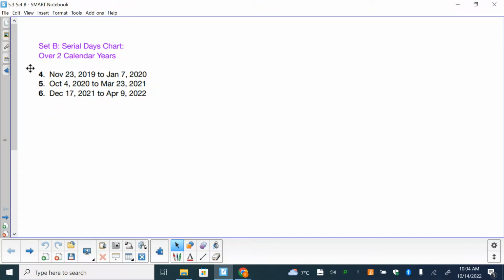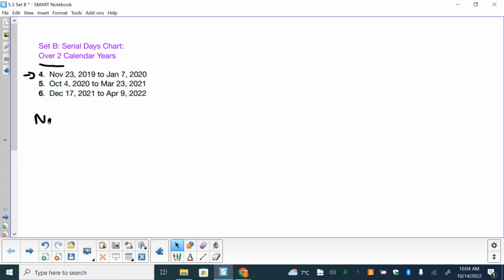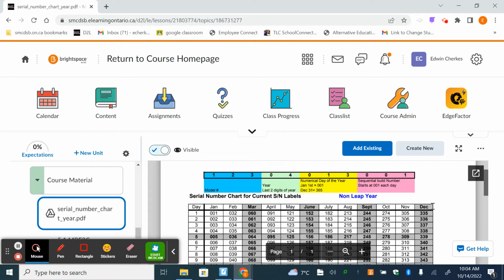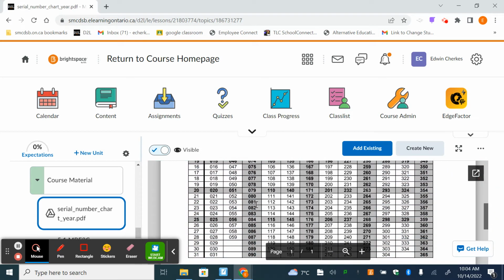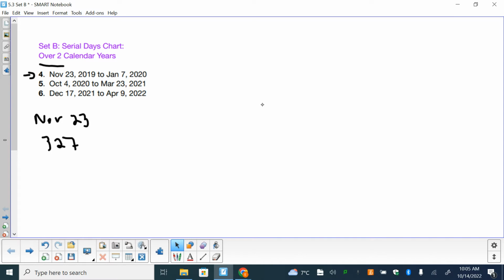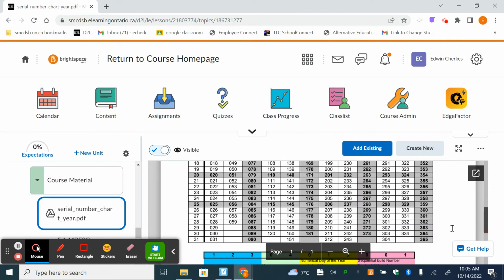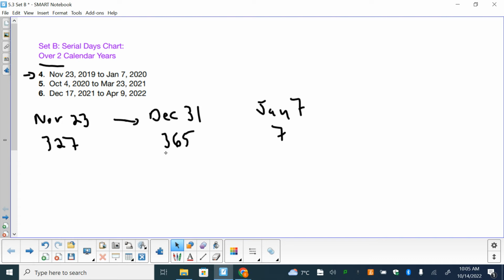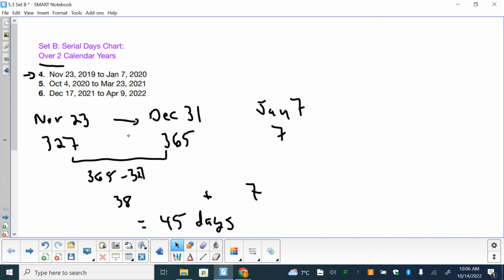5.3 Set B: Finding the number of Days over 2 calendar years